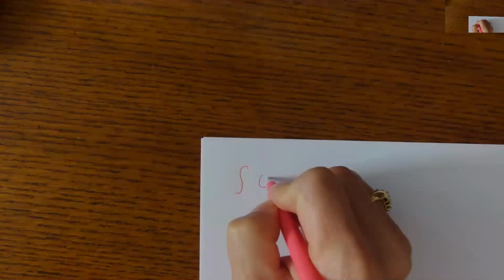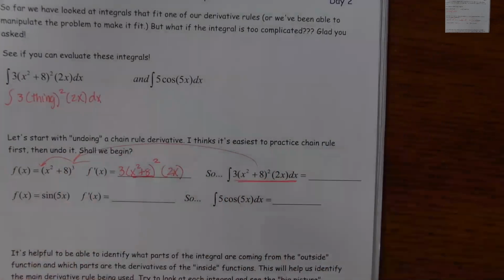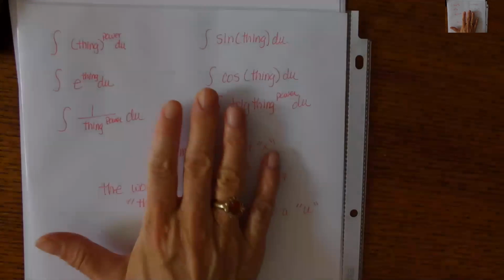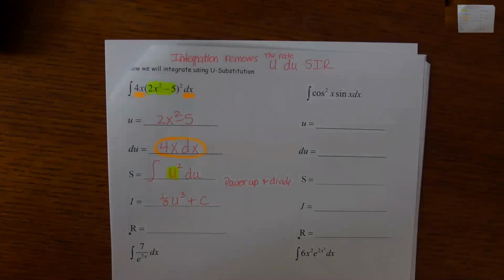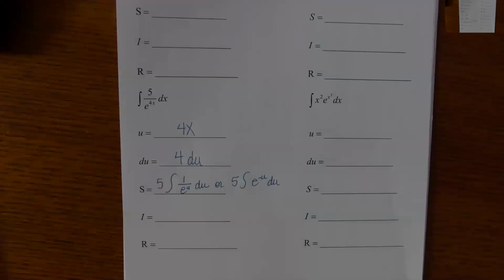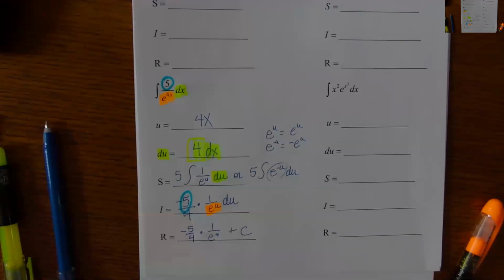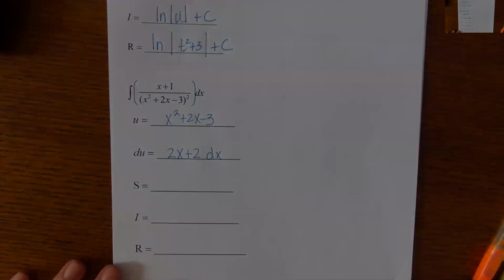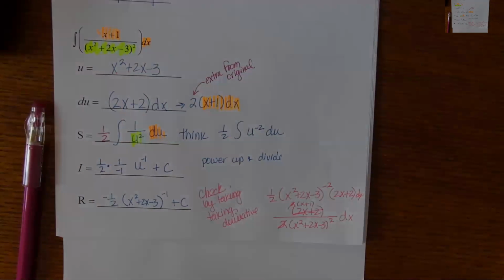Honors Calculus U4D2 U Sub Day 1